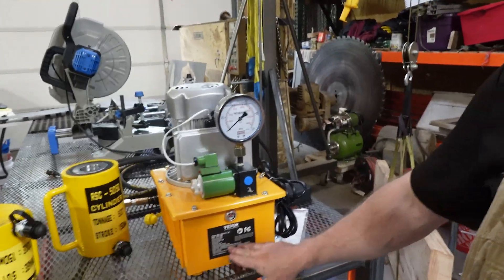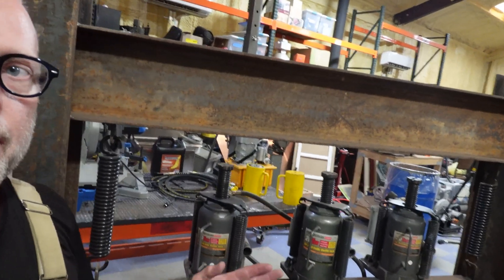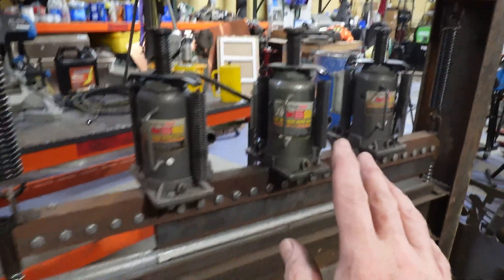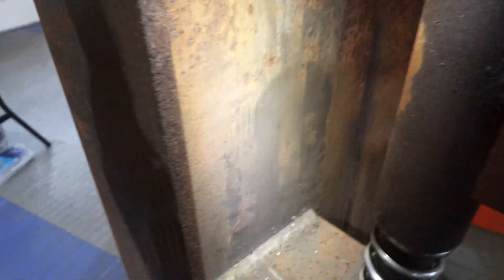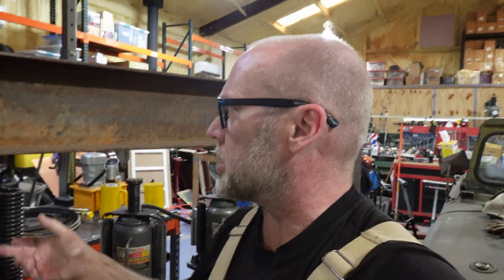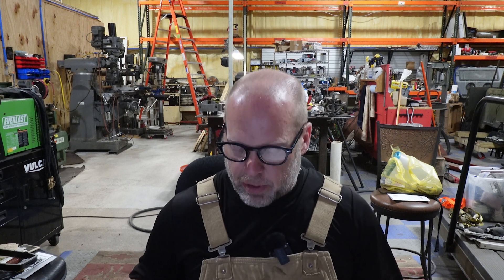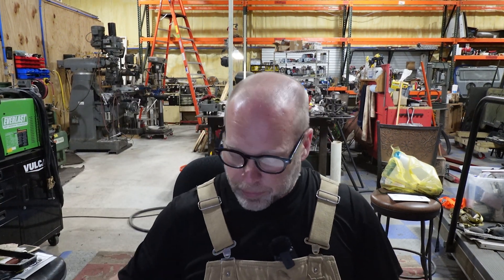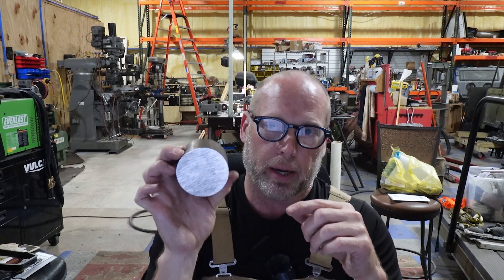100 Ton Press Brake Build - Vevor Cylinders and Pump - Part 2 - Overview And Intro To Hydraulics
In the first part of this video, I show the press itself and some of, what I consider to be, it's weaknesses.  Overall the design is ok, but I think I can make it really great.

In the second part I talk a bit about basic hydraulic principle, dangers, and how I considered them in building a high pressure manifold capable of surviving the 10,000 PSI supplied by the pump.